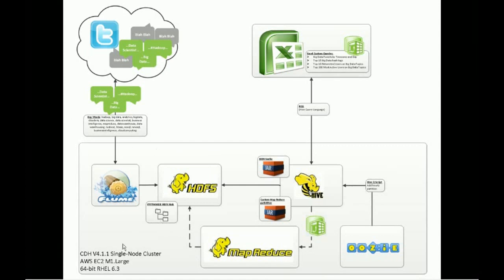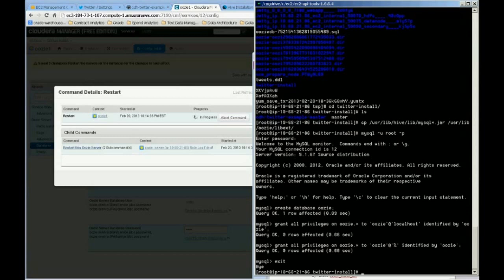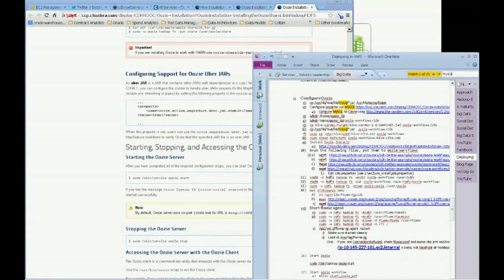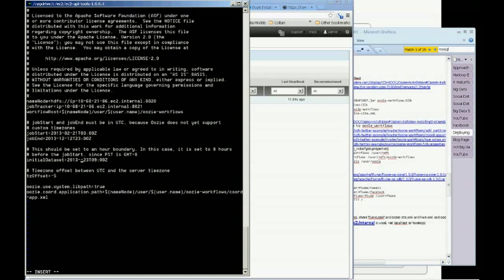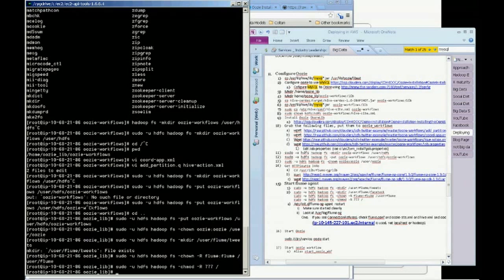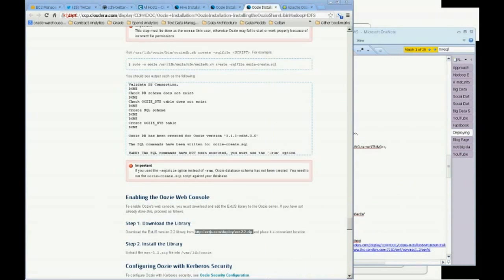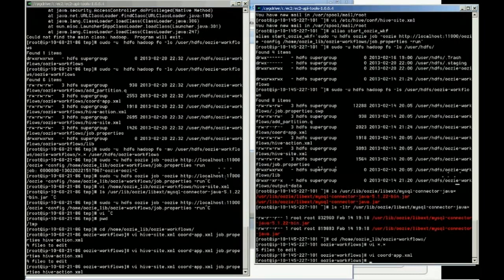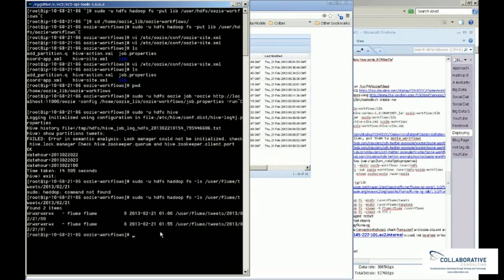Big Data, Hadoop, and Social Media In Action: Part 7 - Configure Oozie Workflow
| This is part 7 of a series that provides a guide for setting up CDH4 Hadoop in the Amazon cloud, and streaming social media to the environment. Here we will setup and configure the Oozie workflow.  Instructions on GitHub Also check out my whitepaper for more documentation on the Oozie setup.